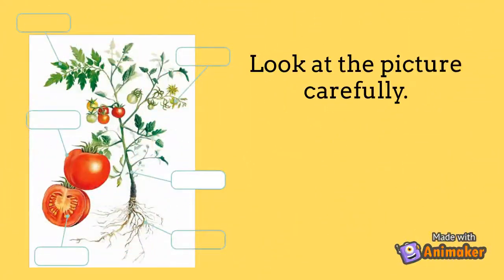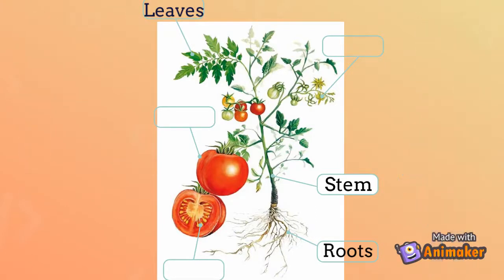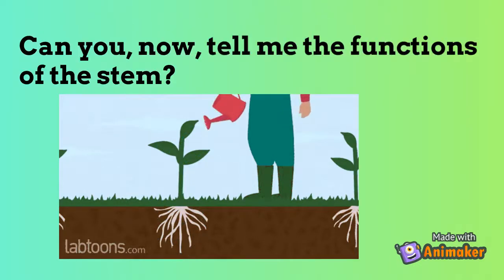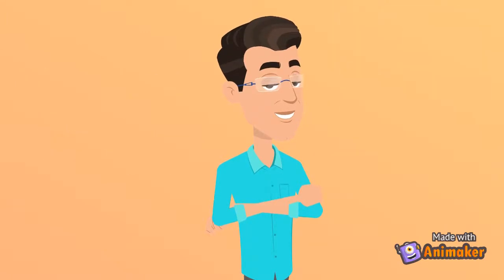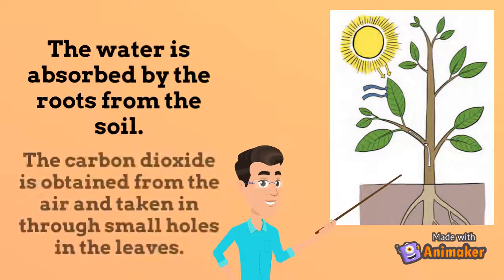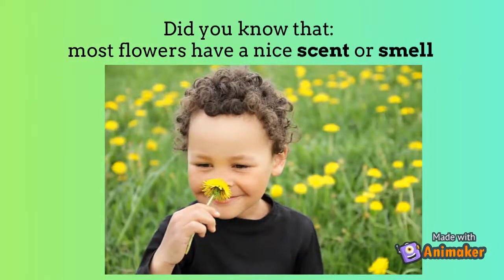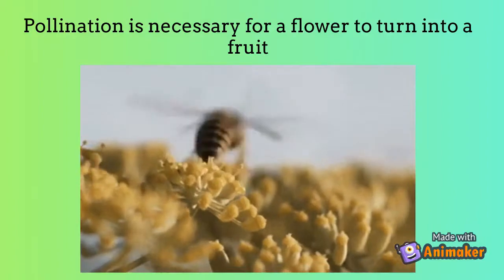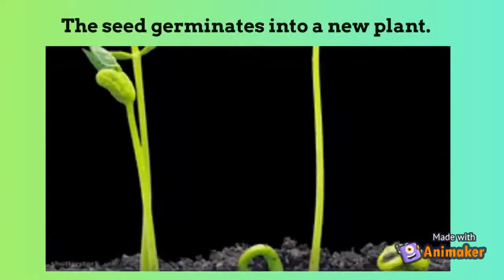Parts of a plant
Identify and describe the basic parts of a plant.